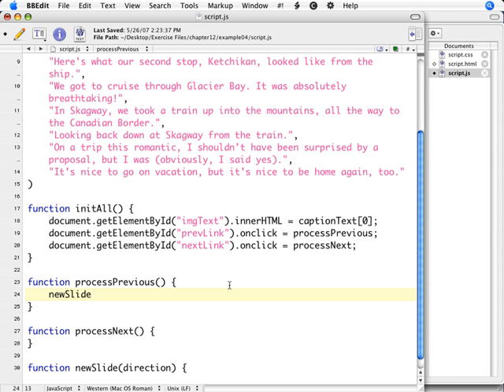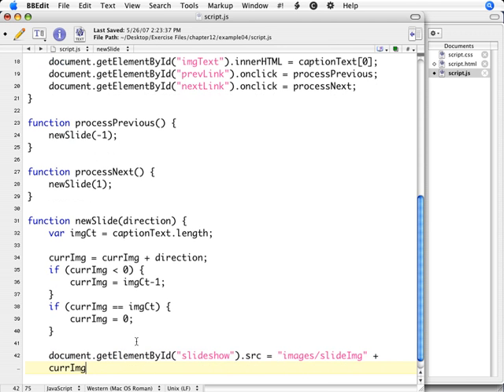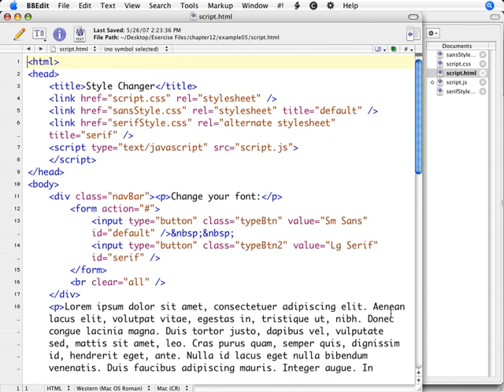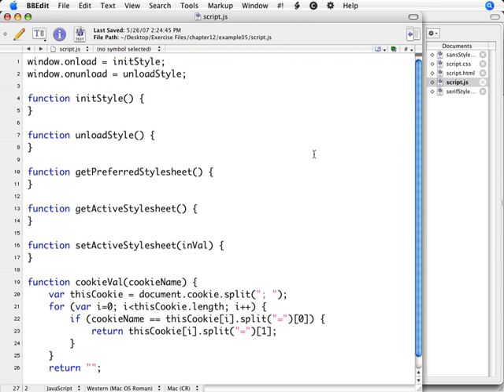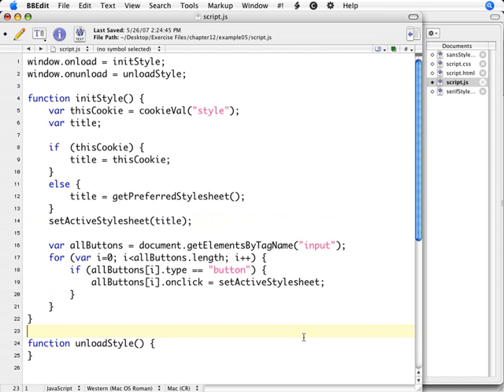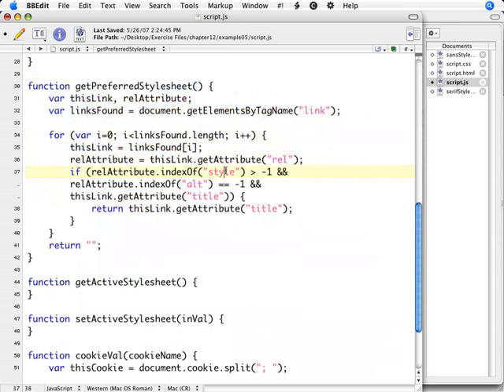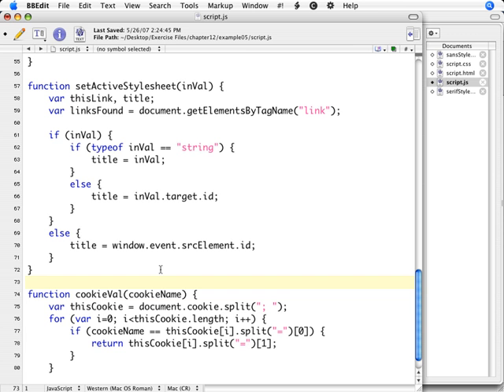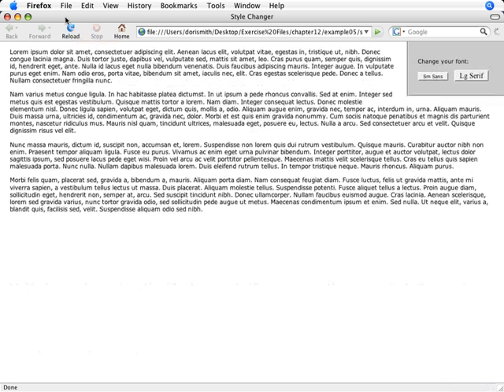JavaScript Real World Example Part 2